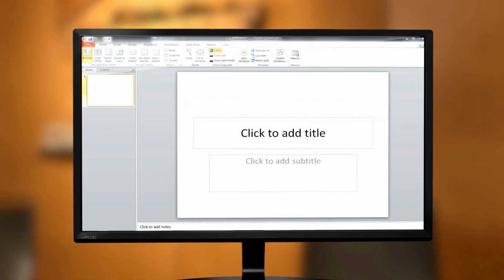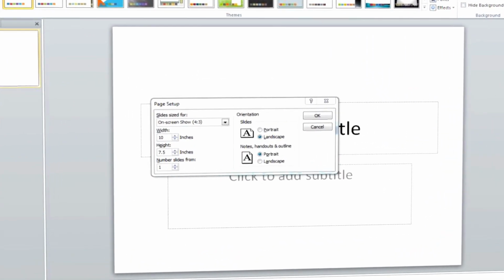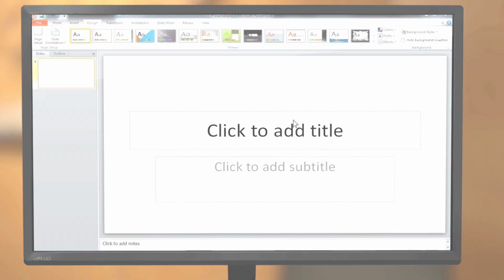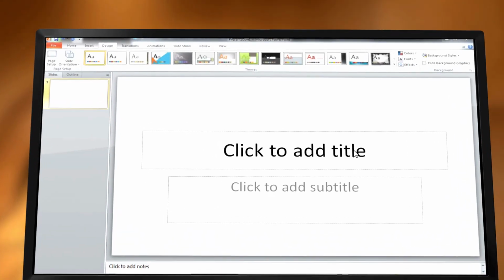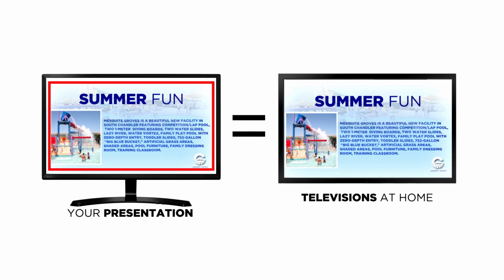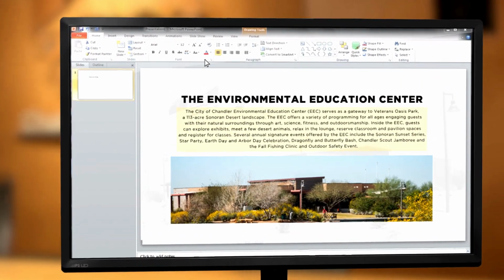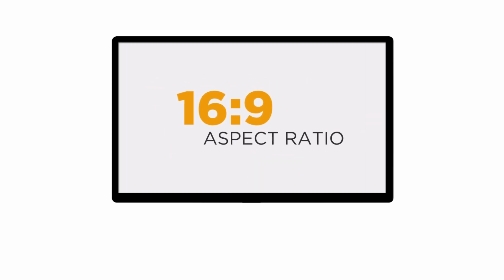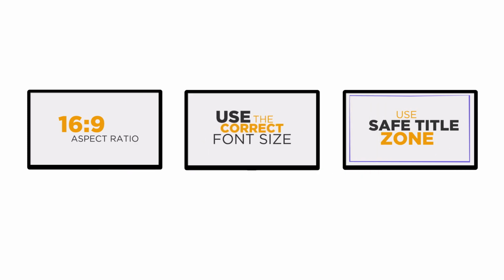Powerpoint Presentation Guidelines for the Chandler City Council Chambers